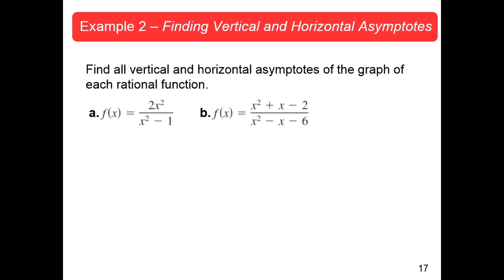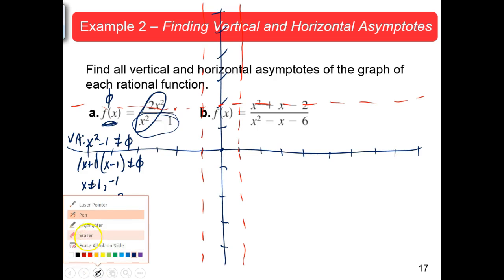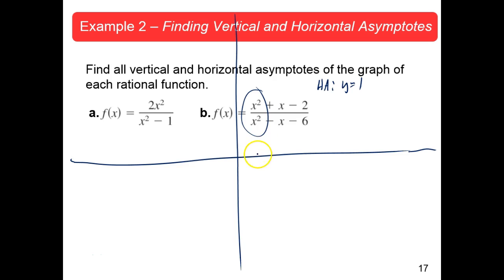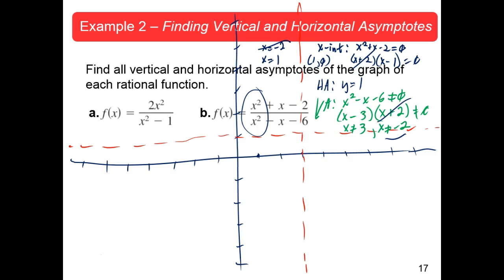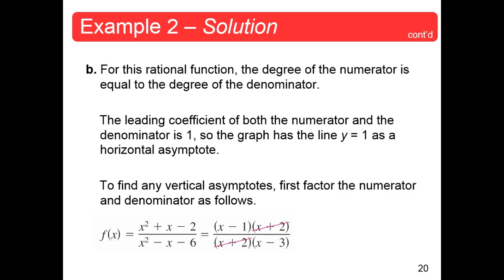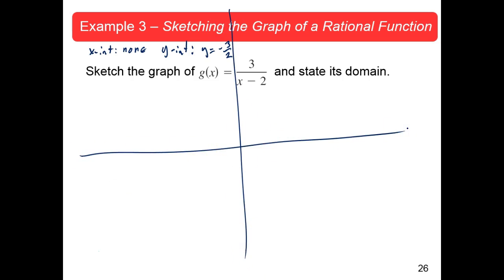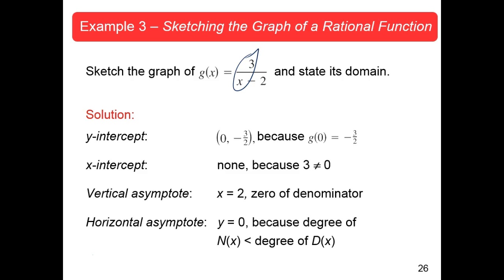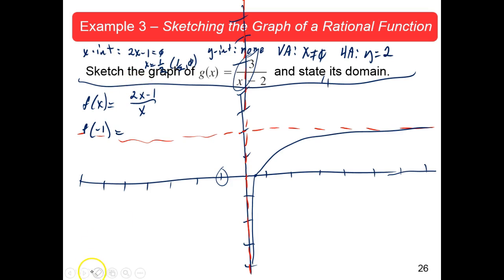MTH112 Section 2.6